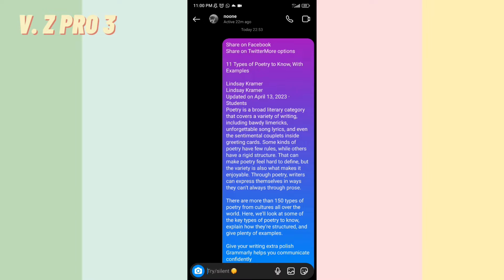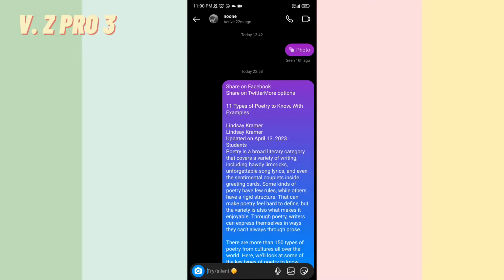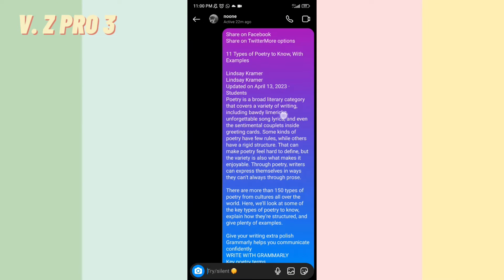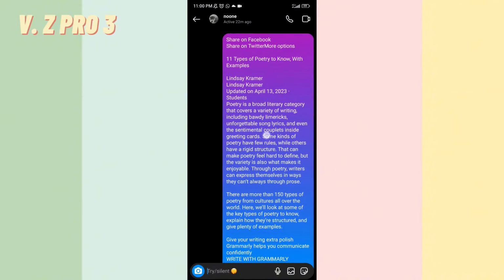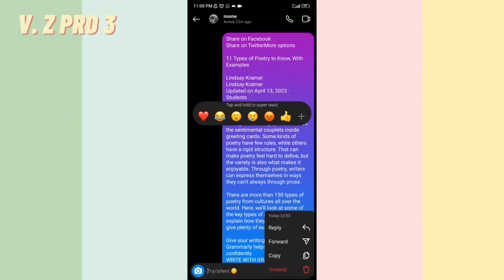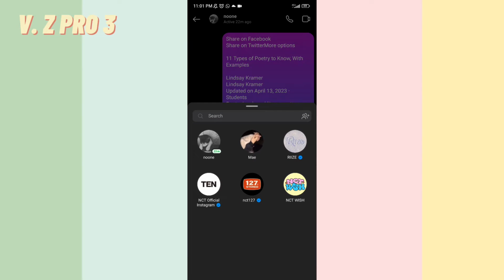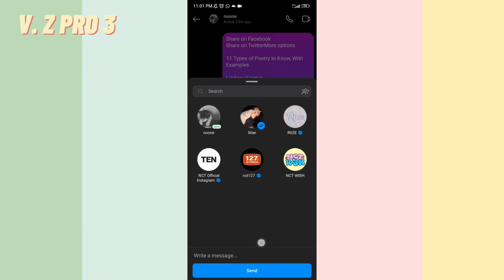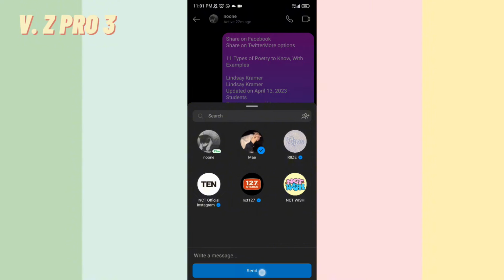How to Forward Message on Instagram